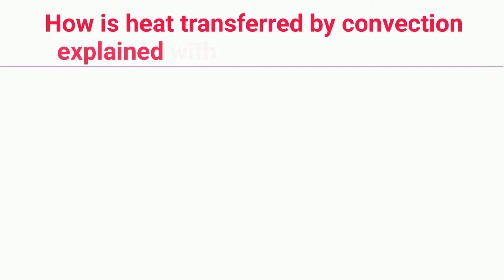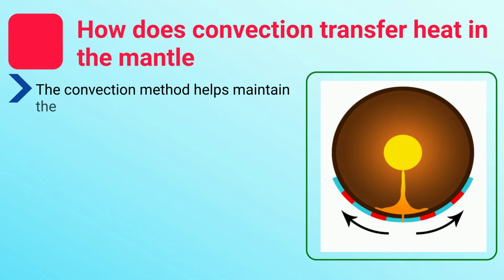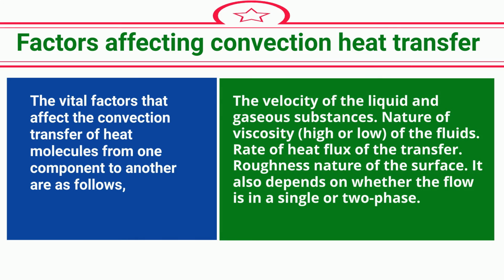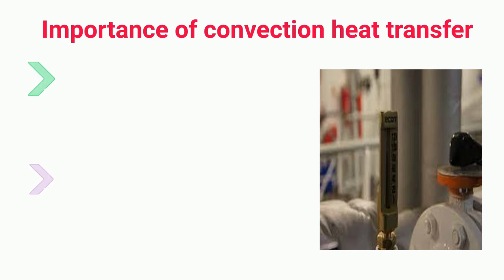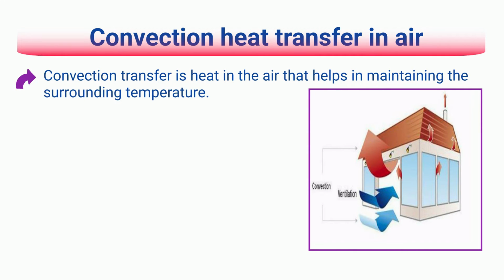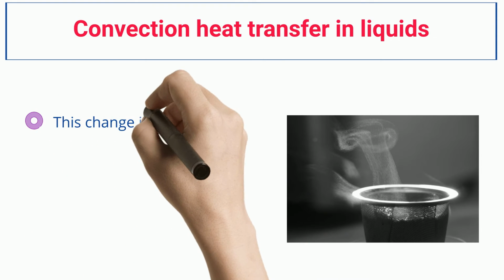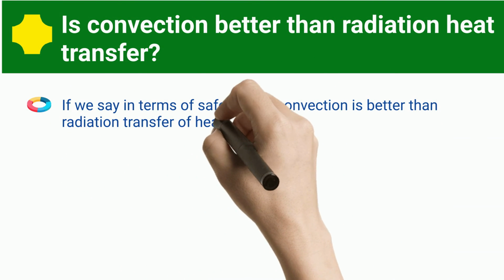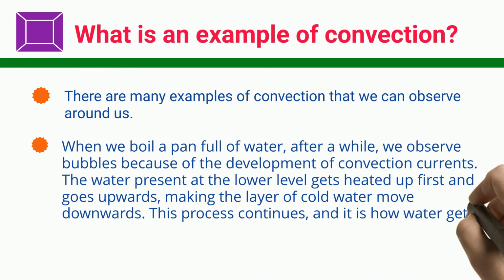How Is Heat Transferred By Convection: Critical Facts